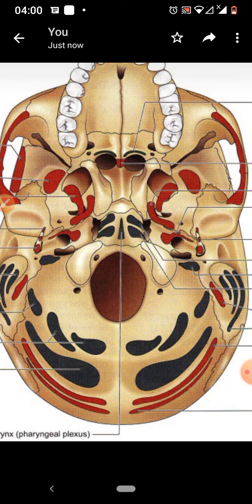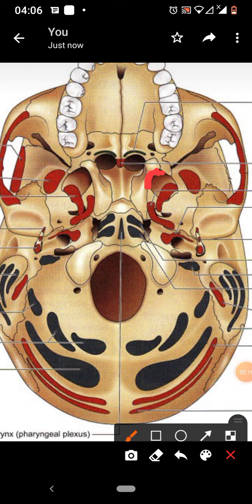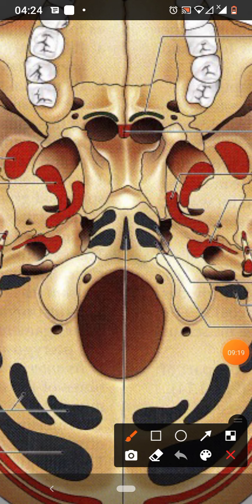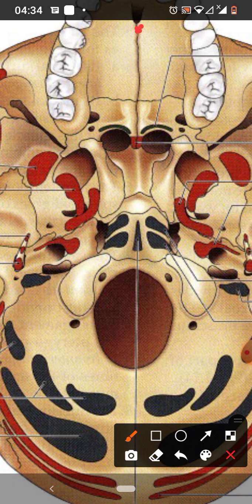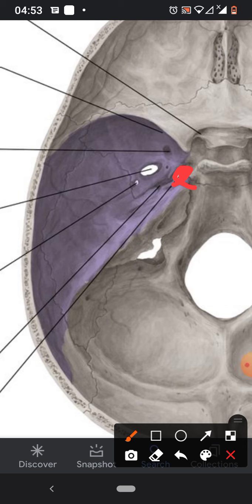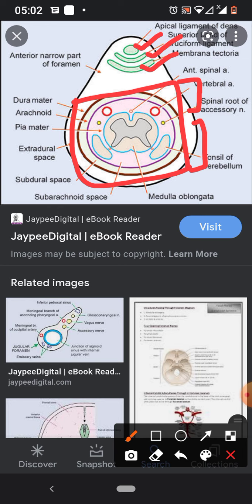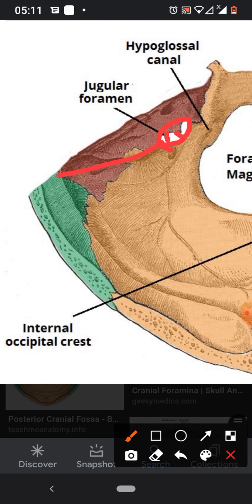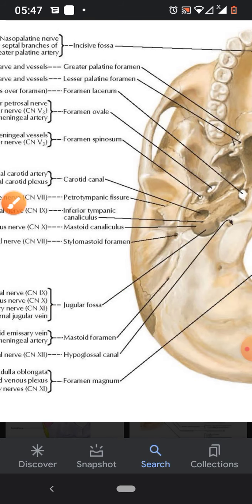attachments of norma basalis